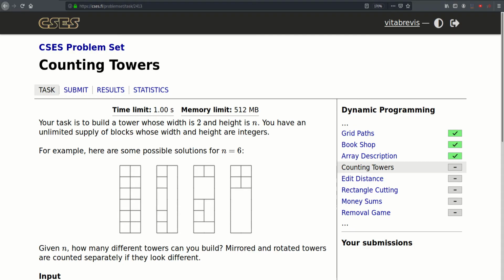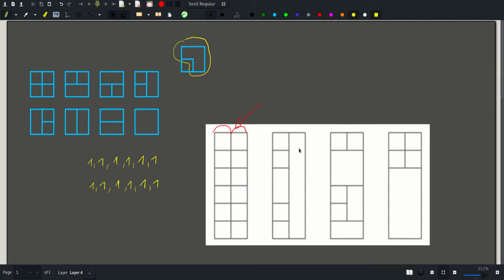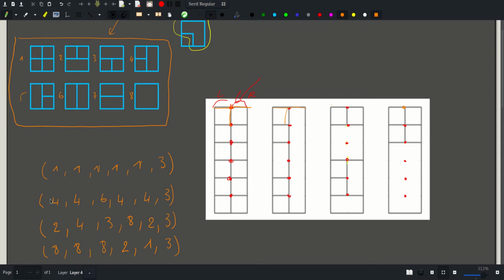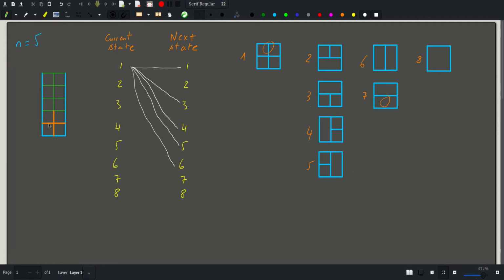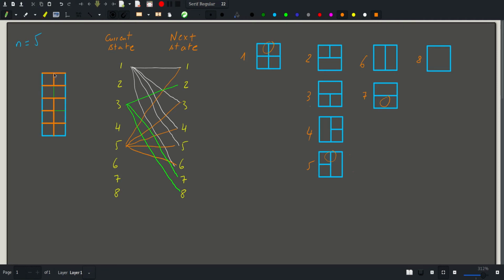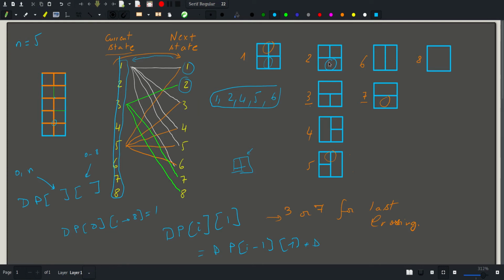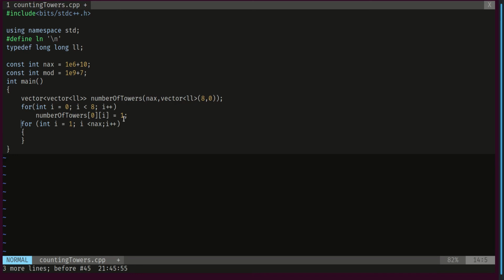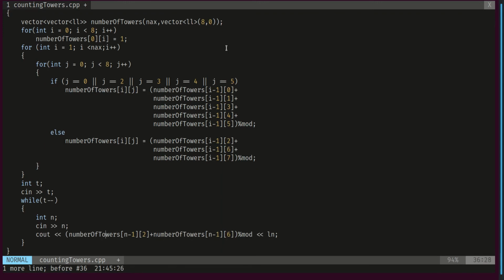[CSES][Dynamic Programming] Counting Towers